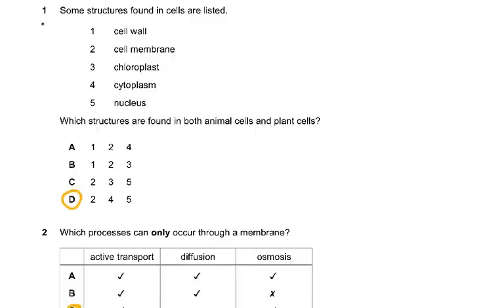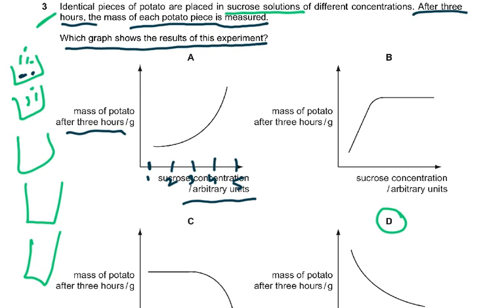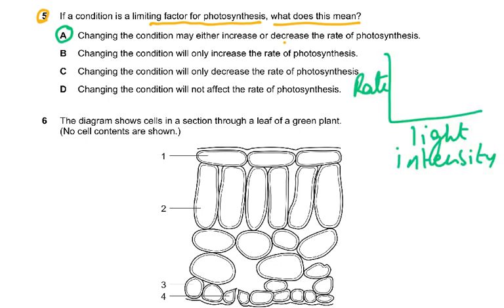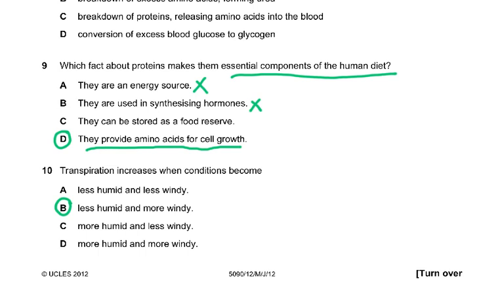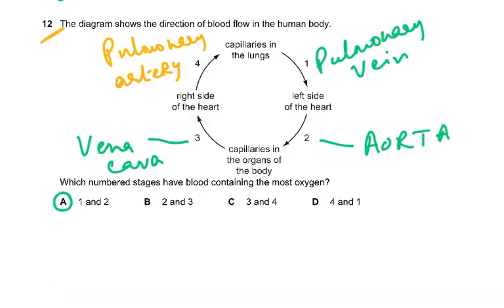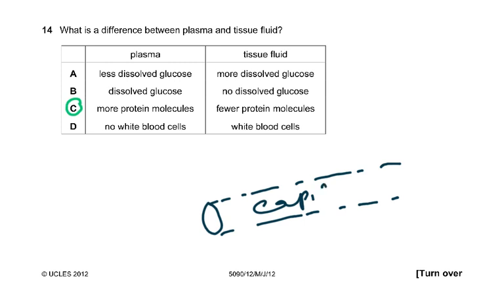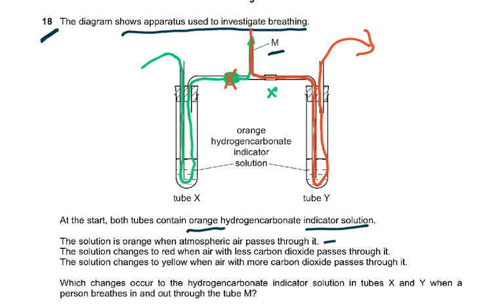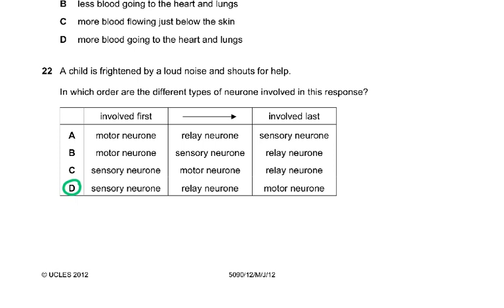5090 JUNE 12 PAPER 12 QUESTIONS 1...22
POSSIBLE MCQ AND ALL MCQ Z EXPLAINED